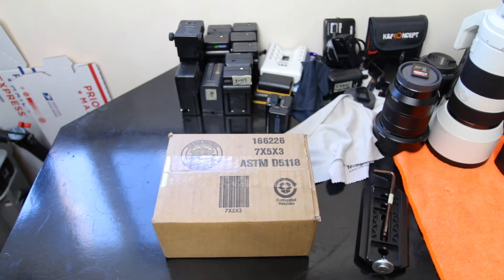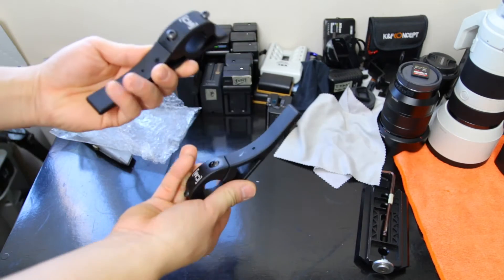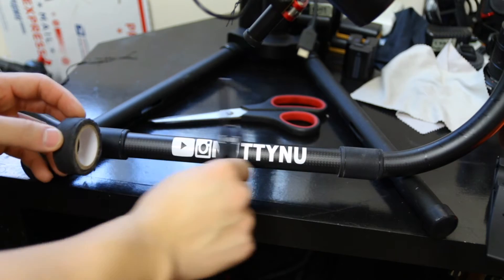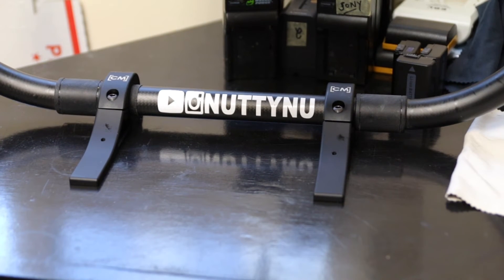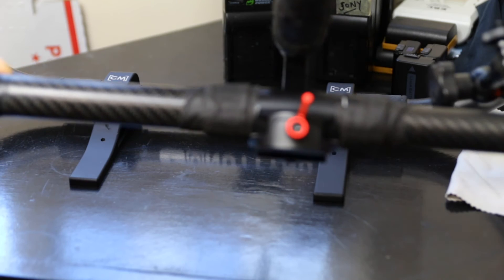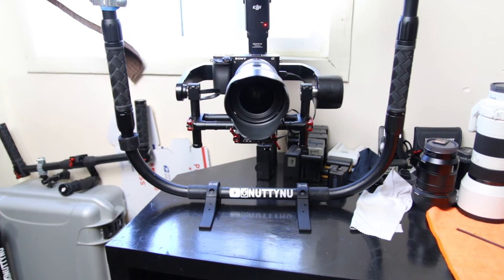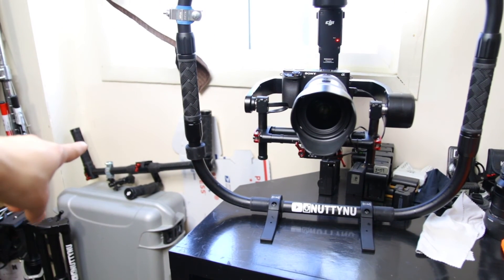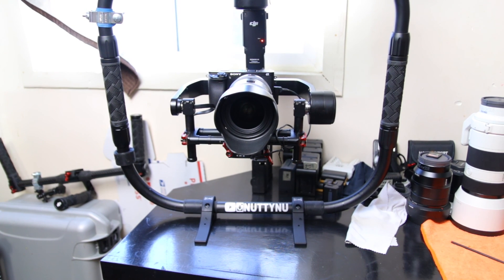CINEMILLED GIMBAL FEET | UN-BOXING/FIRST LOOK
Quick overview of the new Cinemilled gimbal feet, I ordered these to be use on my DJI Ring. Much better than using the orginal DJI handle bars.

Be sure to leave a note if you would like a shoutout in my video & I’ll be more than happy to do so in return.

NuttyNu Media

NO copyrights intended. Support the music artist.
NO re-production of any content footage without written consent from me.